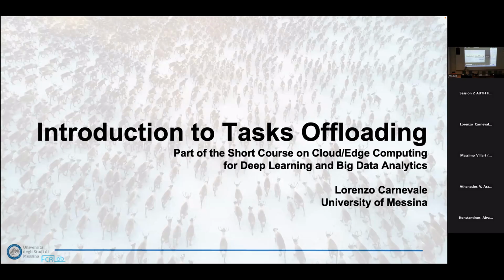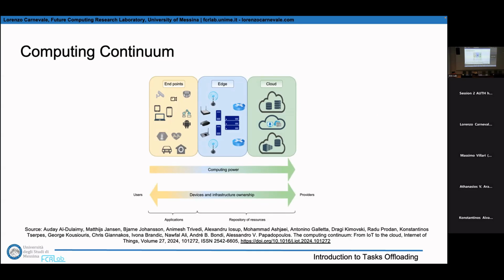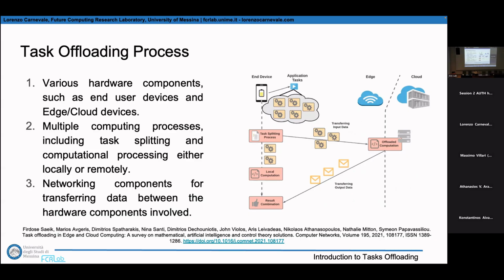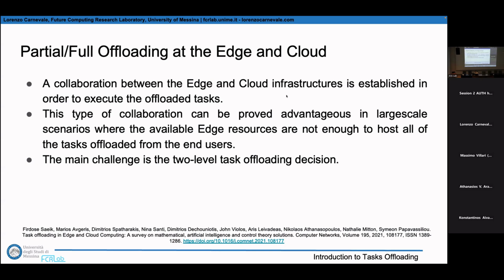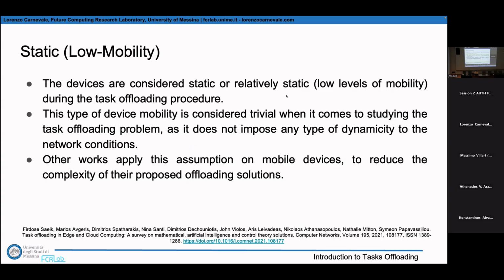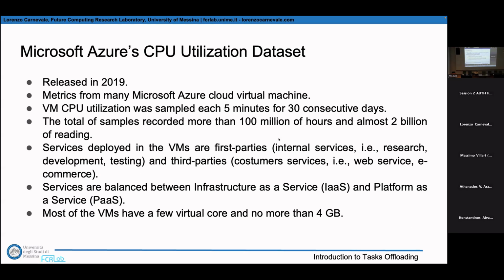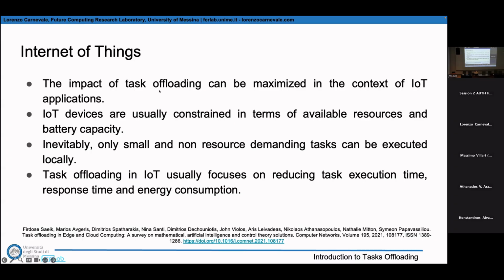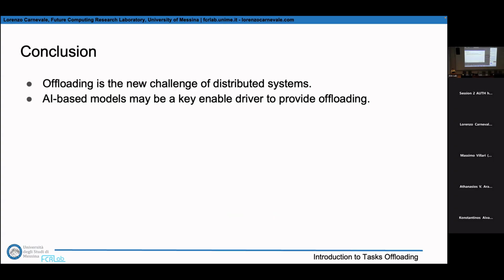AIDA AICET2025: "Cloud/Edge Computing for Deep Learning and Big Data Analytics".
Lecture "Introduction to Tasks Offloading", by Prof. Lorentzo Carnevale, 14/7/2025.